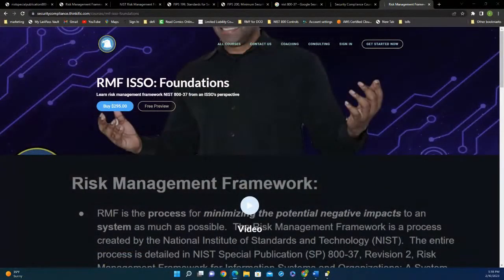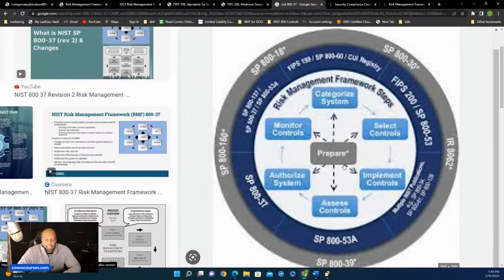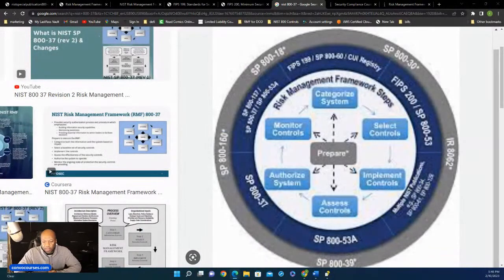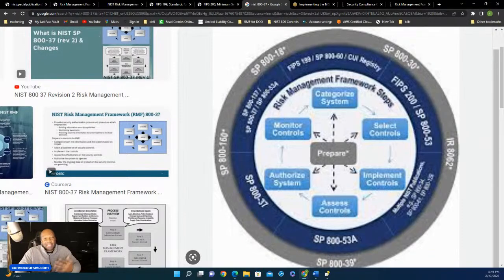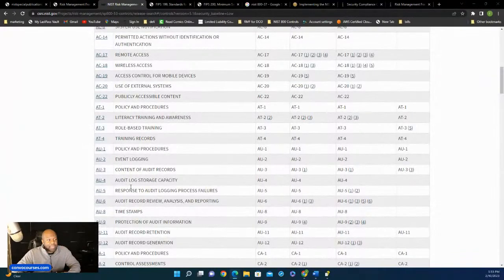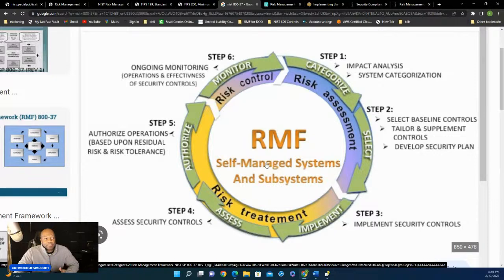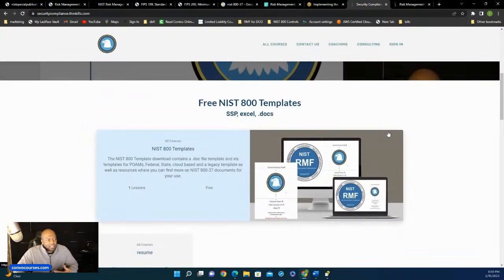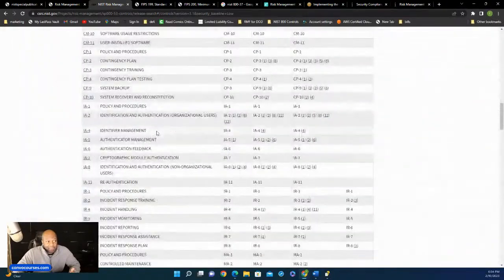GRC for US Government NIST RMF